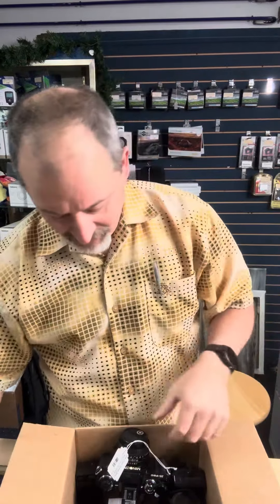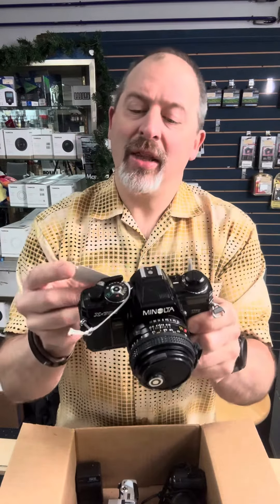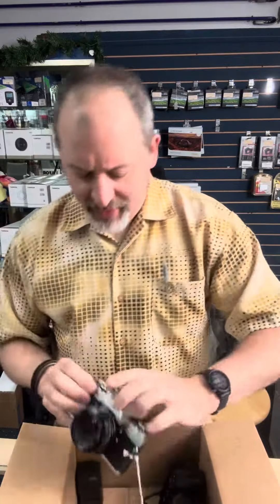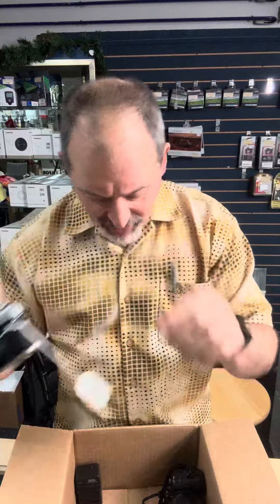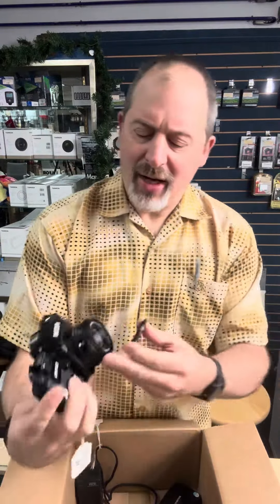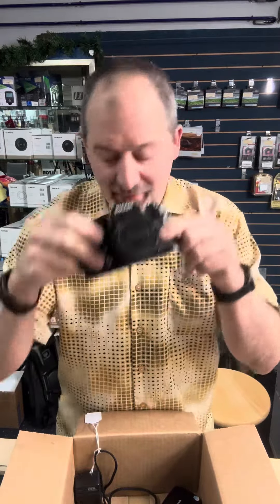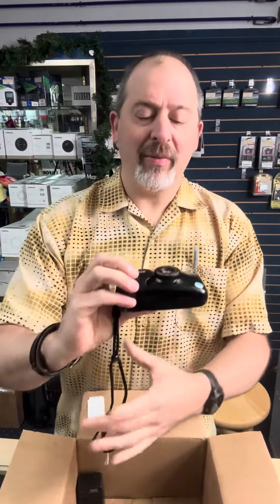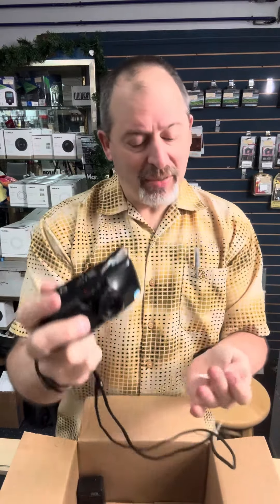Jan 2024: New in Used!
A few new items in our Used Dept!